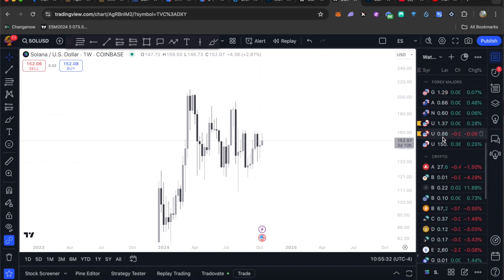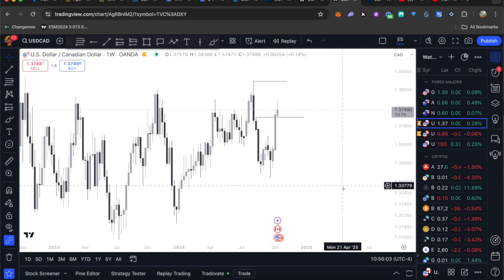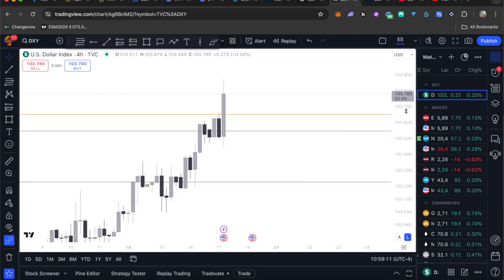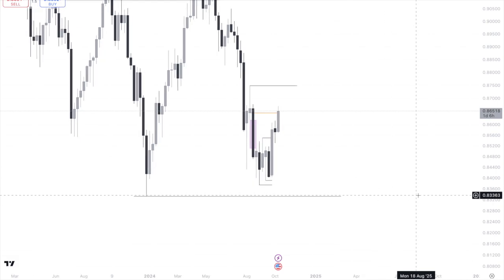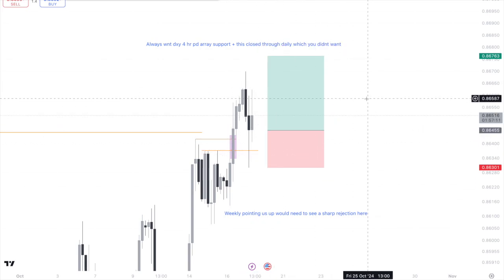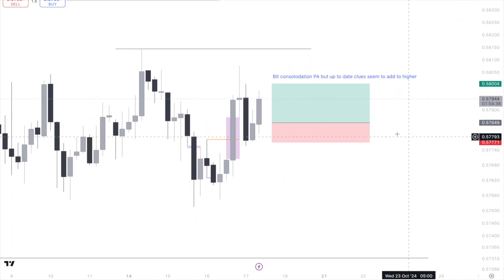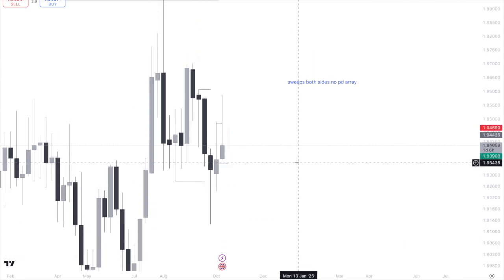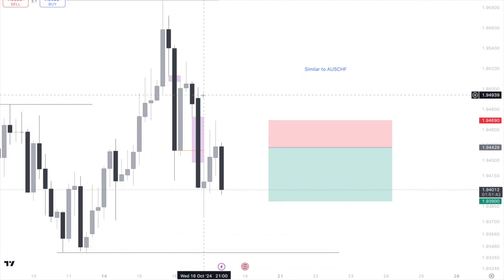Attention to Detail 2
This video is about Attention to Detail 2